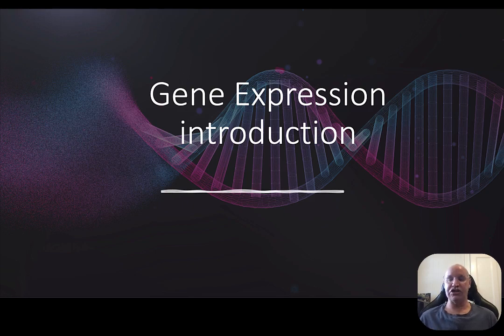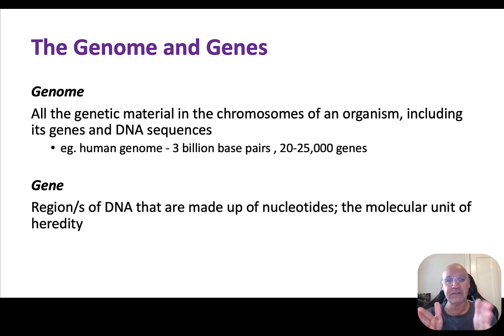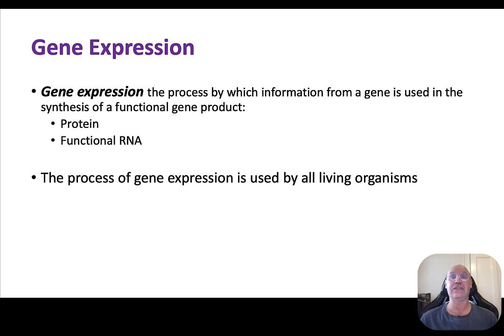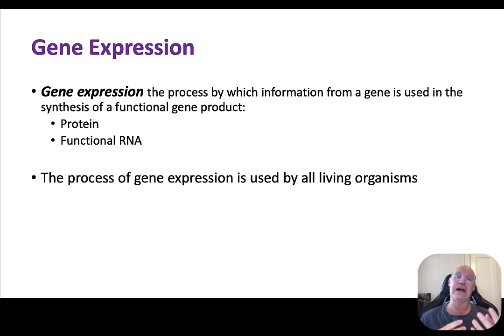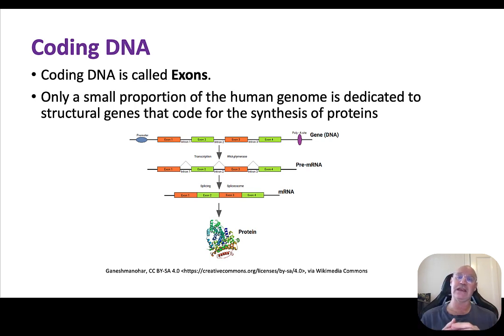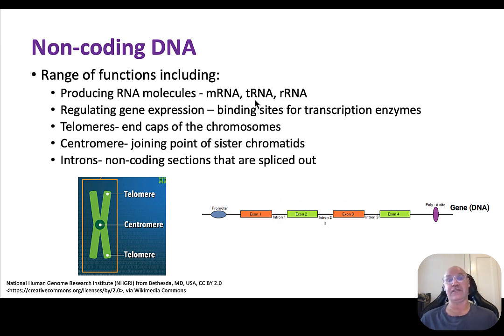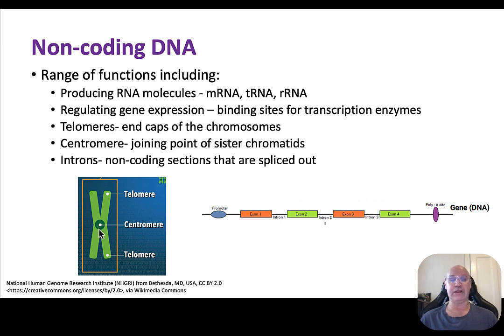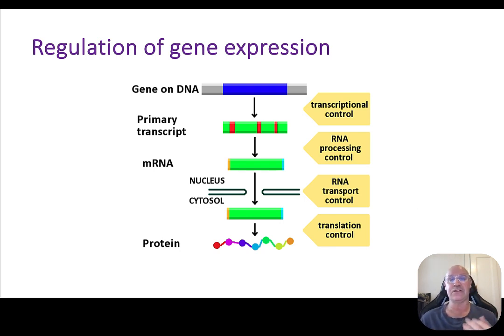Introduction to gene expression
QCAA Biology 2019 Syllabus
Unit 4 Topic 1
Syllabus objectives:
Recognise that the purpose of gene expression is to synthesise a functional gene product (protein or functional RNA); that the process can be regulated and is used by all known life
Define the terms genome and gene
Understand that genes include ‘coding’ (exons) and ‘noncoding’ DNA (which includes:
a variety of transcribed proteins
functional RNA (i.e. tRNA)
centromeres, telomeres and introns
Recognise that many functions of ‘noncoding’ DNA are yet to be determined